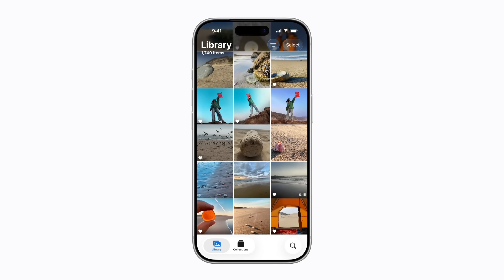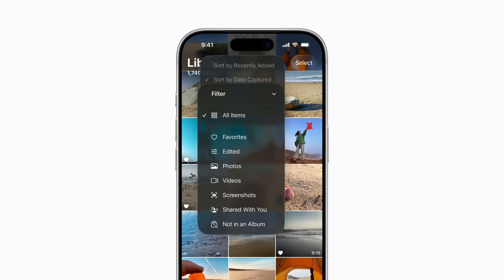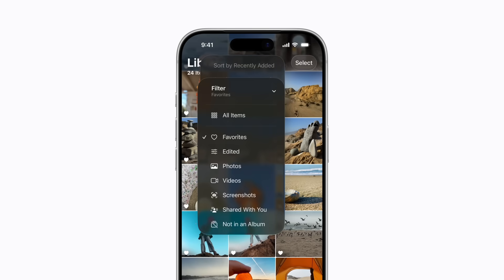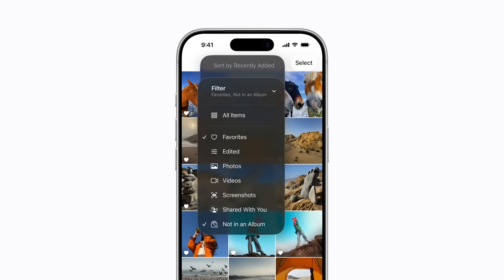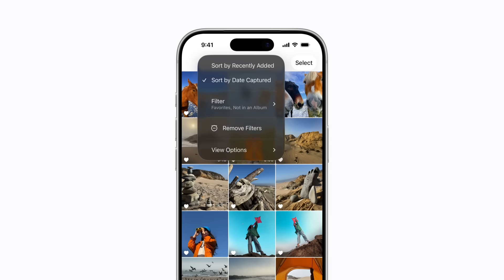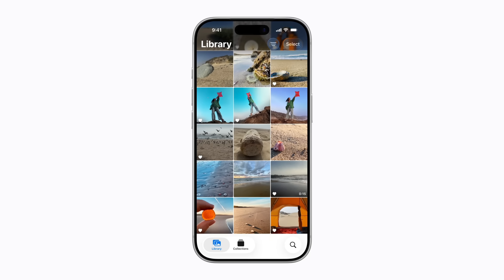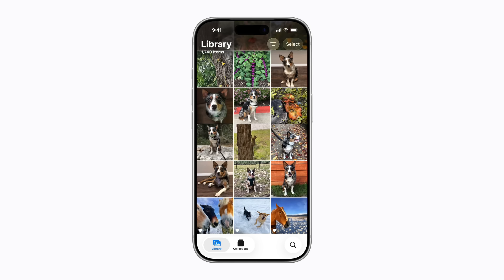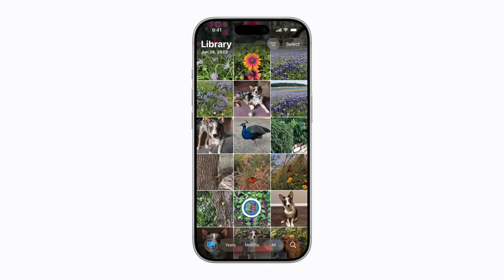How to sort and filter your library in Photos on iPhone and iPad | Apple Support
Learn how to sort and filter your library in the Photos app to help you view and find specific photos and videos in iOS 26 and iPadOS 26.